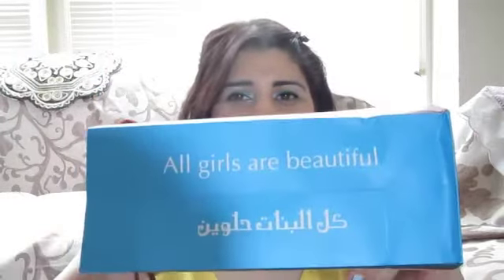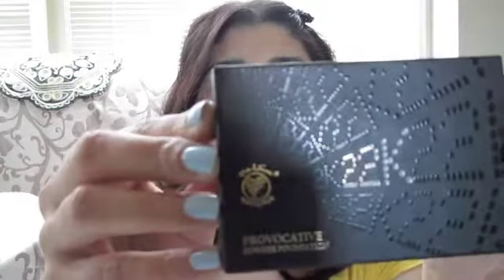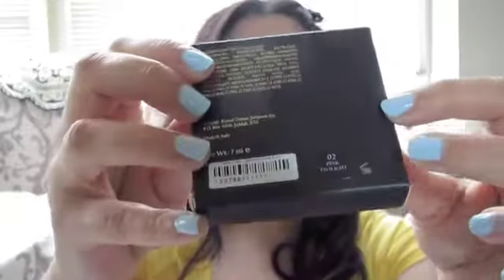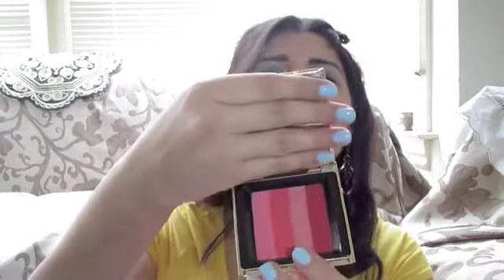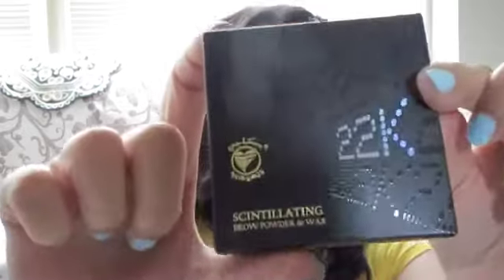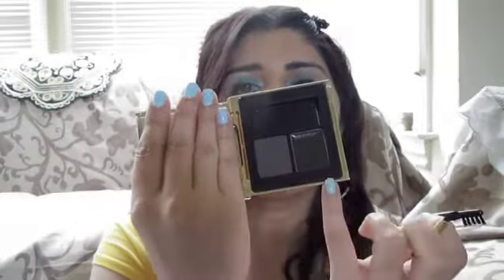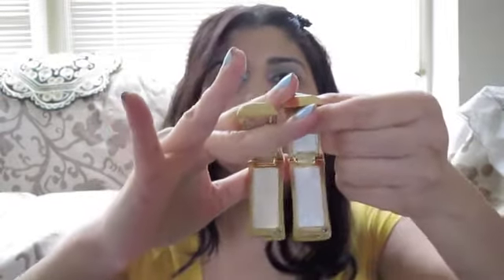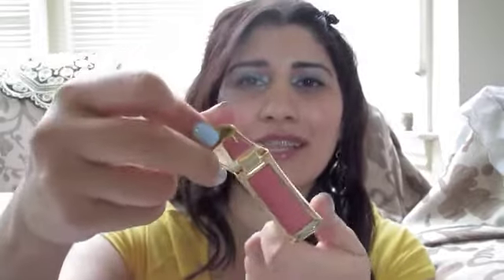Mikyajy Cosmetic Haul Pt: 2 مكياج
Some cool treats sent by the lovely company Mikyajy.